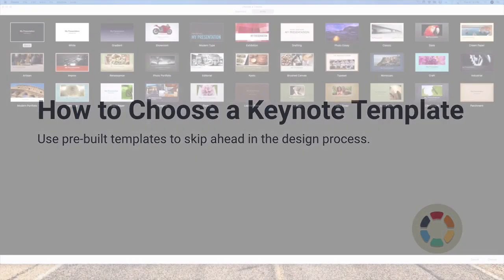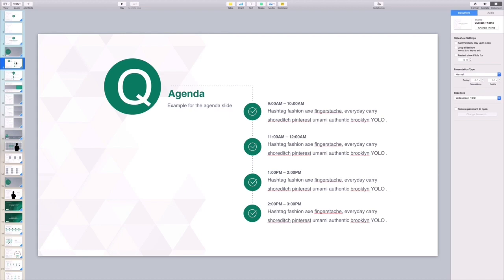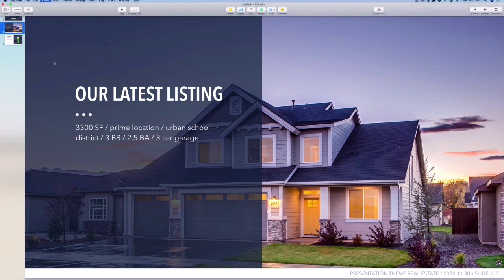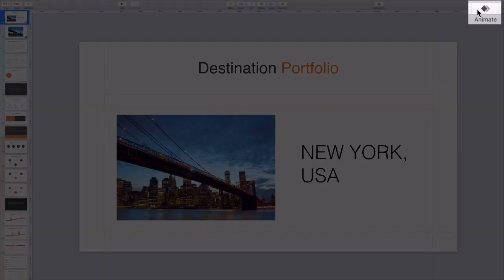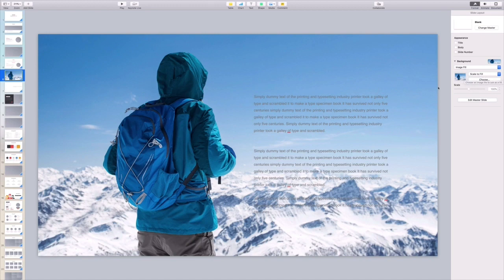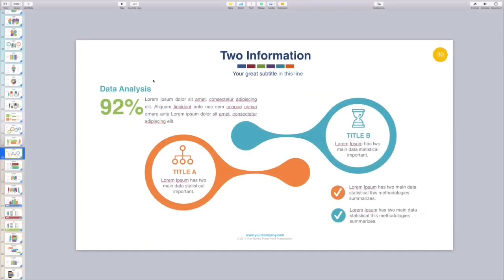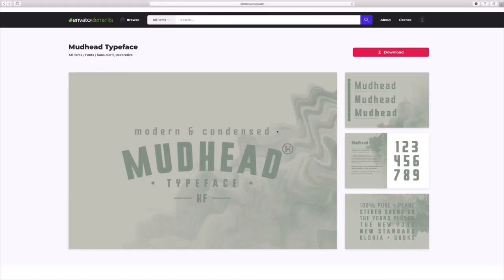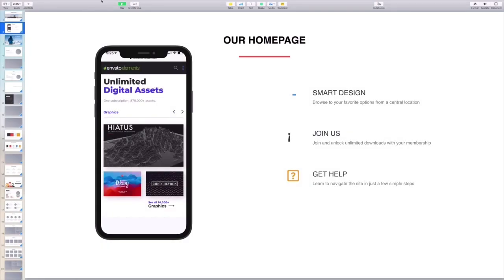Master Keynote: 15 Essential Tips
Giving a presentation is all about confidence. The best way to build that confidence is by creating a stunning set of slides that support your message. In this course, you'll learn how to make a presentation in Apple Keynote. You'll learn everything from how to use Keynote templates and how to use slide masters in Keynote through to how to use animation in Keynote and how to make a slideshow with music.

► Envato Elements has everything you need to create the perfect presentation, including Keynote presentation templates, photos, fonts, and music

1. Introduction
0:00 1.1 Introduction

2. Working With Templates
0:58 2.1 How to Choose a Keynote Template
4:00 2.2 How to Edit a Keynote Slide Layout
6:55 2.3 How to Edit Keynote Slide Masters

3. Working With Multimedia and Animations
9:32 3.1 How to Add Music to Apple Keynote
12:25 3.2 How to Add Images in Apple Keynote
15:39 3.3 How to Use Apple Keynote Magic Move
17:21 3.4 How to Make a Video With Apple Keynote
19:20 3.5 How to Add a Background Image in Apple Keynote
22:38 5.6 How to Use Keynote Animations

4. Building Charts, Infographics, and Custom Visuals
25:04 4.1 How to Edit a Keynote Chart
27:28 4.2 How to Edit Keynote Infographics
29:24 4.3 How to Create Device Mockups in Apple Keynote
31:47 4.4 How to Add and Use Custom Fonts in Apple Keynote

5. Presenting With Confidence in Keynote
34:27 5.1 How to Add and Use Presenter Notes in Apple Keynote
36:40 5.2 How to Broadcast Your Presentation With Keynote Live

6. Conclusion
38:35 6.1 Wrapping Up

Envato Tuts+
Discover free how-to tutorials and online courses. Design a logo, create a website, build an app, or learn a new skill